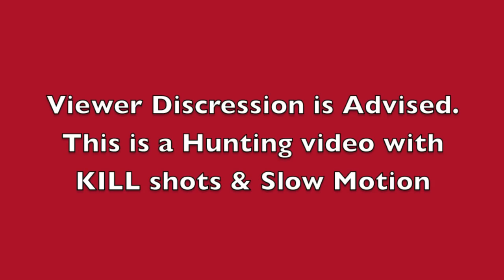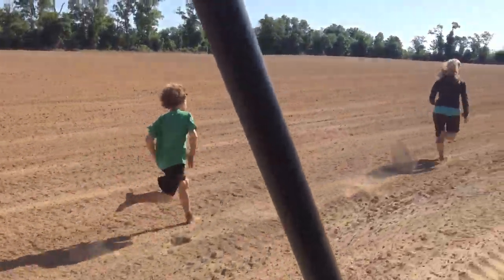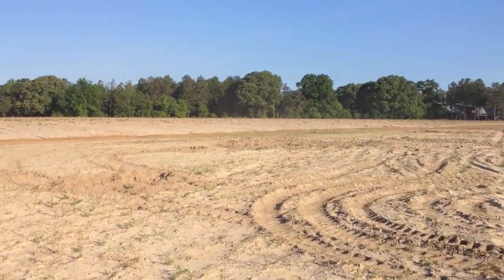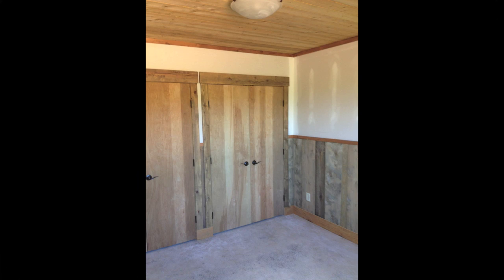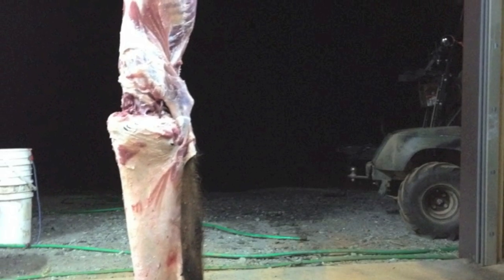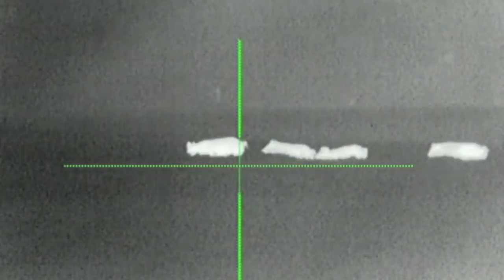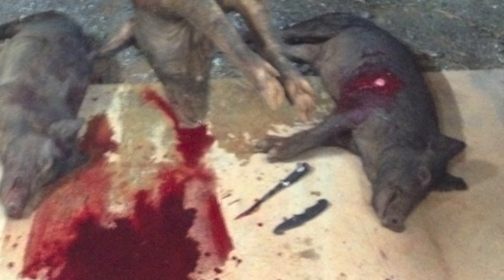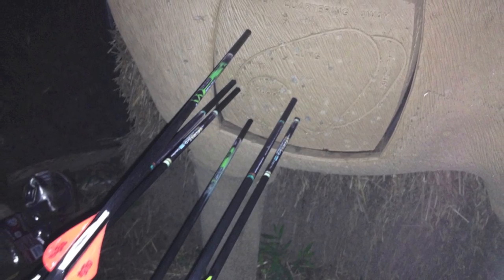Blood and Velvet..... Thermal Hogs and Bucks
Hog kills with slow motion as well as bucks grazing on thermal and much more.